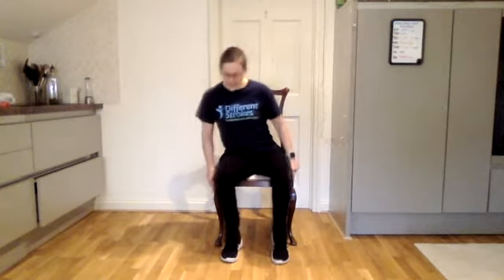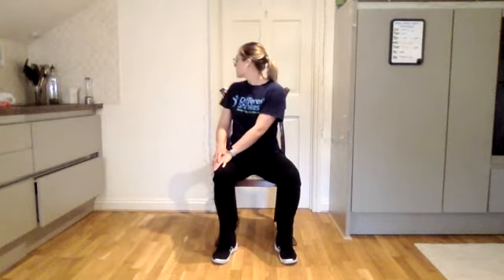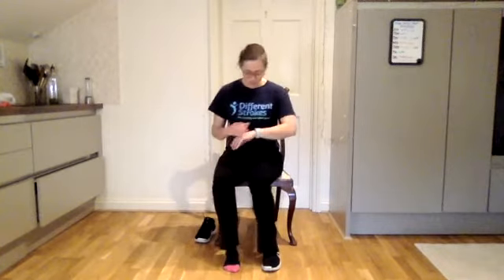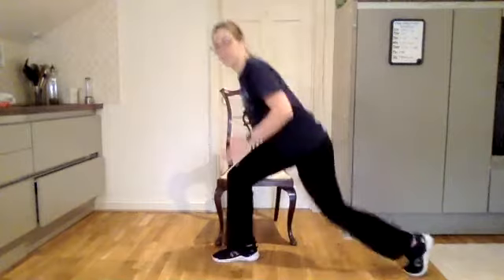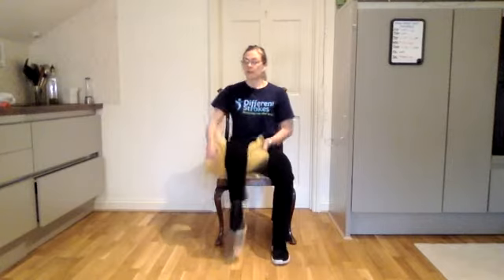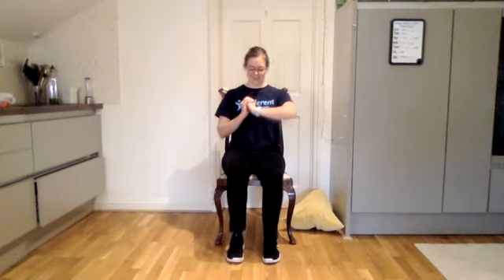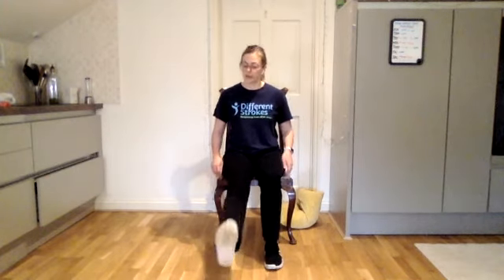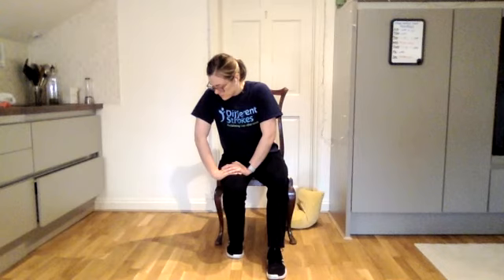Stroke Exercise Class - Lower Body Strength Series (Level 1 - Week 29)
Lower Body Strength Series

This is the third week in our 3 week Lower Body Strength series, where we will focus on asymmetrical exercises to challenge the core and balance. We will start with a general warm-up and then move onto a circuit of Lower Body exercises, before finishing with cool down stretches.

We recommend that you complete at least another 2-4 additional classes each week, to get the most out of these exercise sessions.

Level 1 sessions are designed for people who cannot move their affected arm or leg at all.  The exercises will ALL be done whilst you are seated in your wheelchair and there is no standing involved in any exercise.  Please note that is a requirement that a carer or family member is available to assist you during the class.